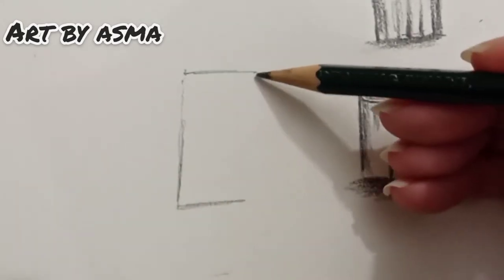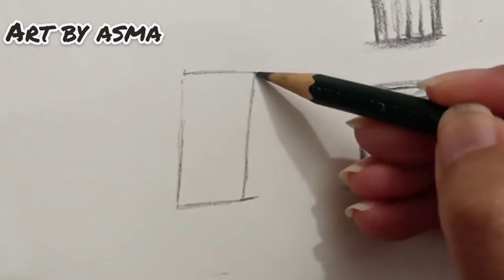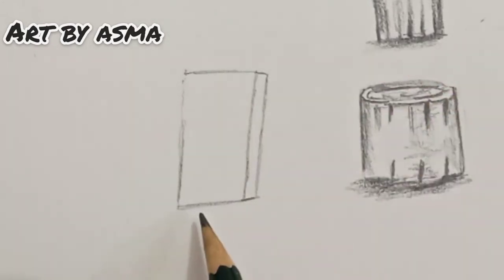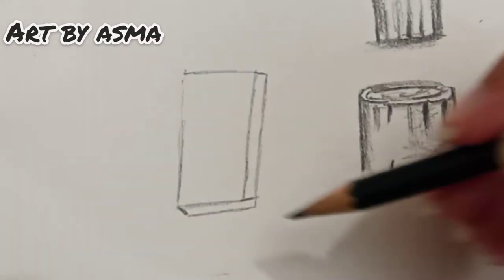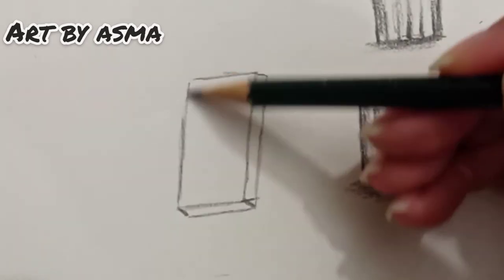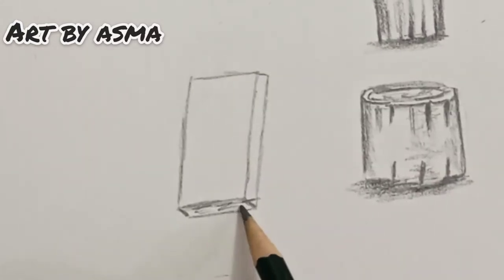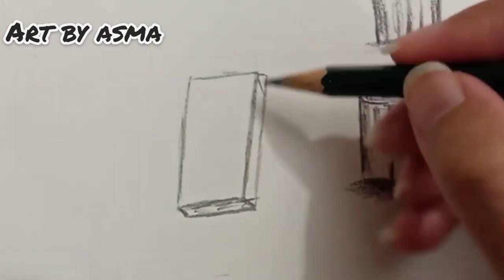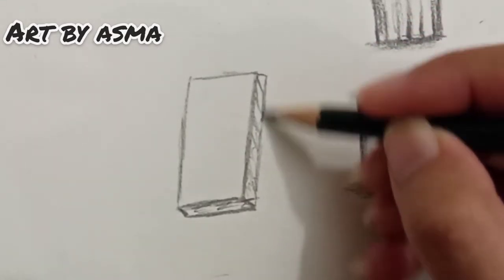How To Draw A wood Texture / Drawing Tutorials / For Beginners / Complete Guide / Easy Technique #10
00:03 Drawing a wooden log
01:10 Drawing a trunk of tree
02:03 Drawing a wood flake
02:30 Drawing a wood plank
04:13 Drawing a tree branch
04:54 Drawing a hallow branch
05:37 Drawing a textured branch
06:15 Drawing a branch with sub branches

How To Draw A wood Texture / Drawing Tutorials / For Beginners / Complete Guide / Easy Techniques
Do you like Drawing and wanted to draw by yourself? Is nature attract you or you are interested to drawing nature? Are you passionate about drawing learning? Are you   become confused while thinking to draw about wood, trees and wooden texture surface?
It's a common thing in drawing that drops and water confused and different questions arises, How to draw, How to get accuracy, How to understand light and dark?
These all are the common things.
But here all problems solved because
it's a complete guide for beginners
This video is about wooden texture with pencil, drawing a wood or creating a wood texture may be a hard but if we understand the structure and shapes of object then it's quite easy for us to draw.
There are many types of woods texture we can see, here i share some of them.
If we observe and thinking to start Drawing about wood, several shapes and sizes appeared, it's hard to choose the accurate shape and start drawing.
In this video, i solve this problem, i choose the most easy, common and interesting shapes of wooden texture and branches for drawing.
For a beginner, it's important to draw the basic shape first. If we will practice in a basic shape then Drawing skill will be improved and automatically it's easy to draw hard shapes or more complex water.
Its so enjoyable for you to learn wooden texture,
I draw here the wooden log which is  the basic shape of wood as well as important for landscape drawing.
Next I choose for drawing is tree trunk, this shape also help to beginner to learn more about texture creating.
And other one is wood chip which is so thin and delicate but in a wooden texture drawing we can ignore it. Its quite interesting to learn how to draw these textures and shape with HB pencil.
I also draw the wooden piece which is  so sharp and clearly wooden grains and after understanding the wooden grain, it will be quite easy for beginner to create the texture of wood.
I also focus on some branches because these tree branches drawing help us to understand the texture as well as help us while drawing the landscape, so in a drawing observation is most important thing, if you observe the wooden texture and also practice it according to video then definitely it will be helpful for beginners.